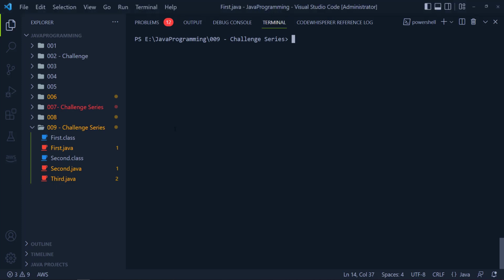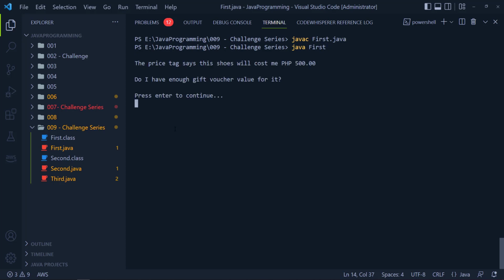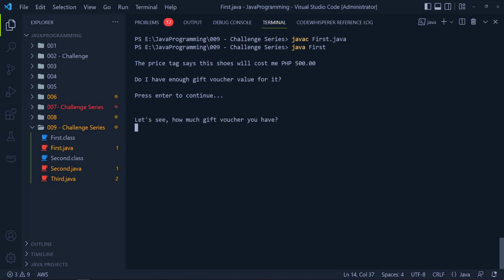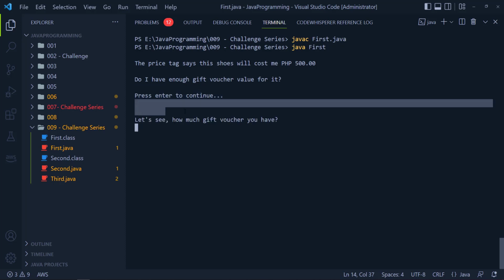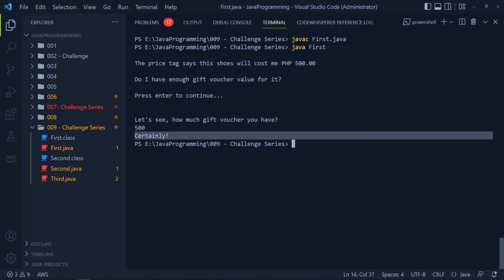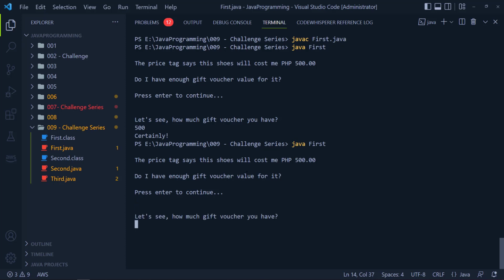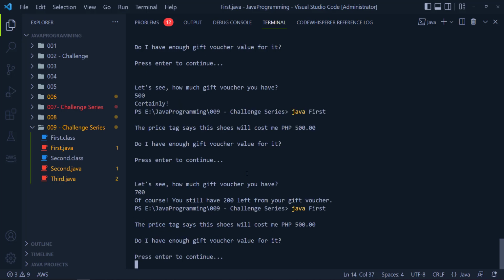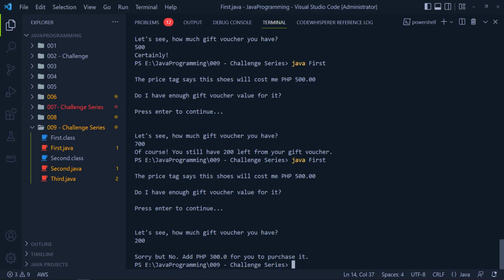035 - Tagalog Java Programming - Knowledge Check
Tagalog Java Programming - Knowledge Check - hindi pwedeng code lang ng code. Practice din natin.